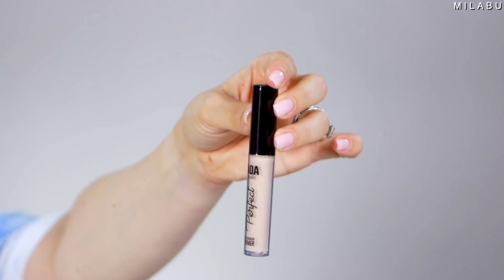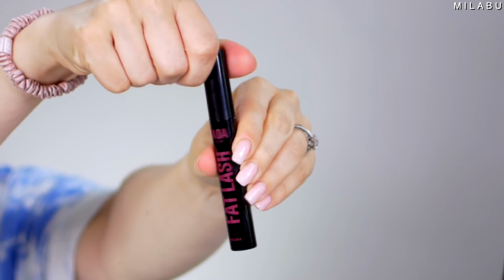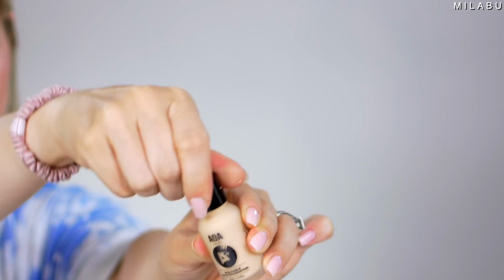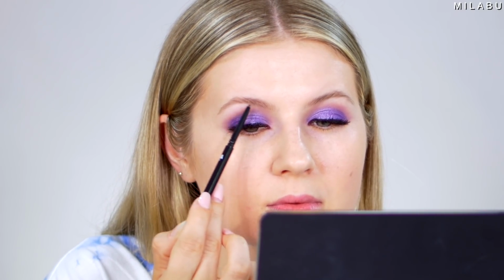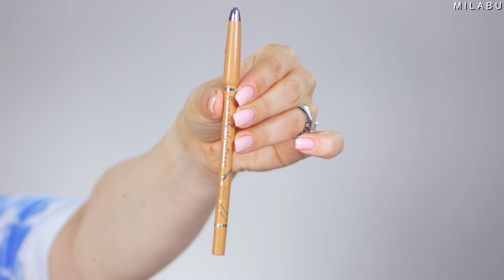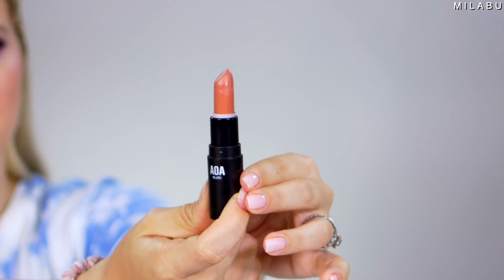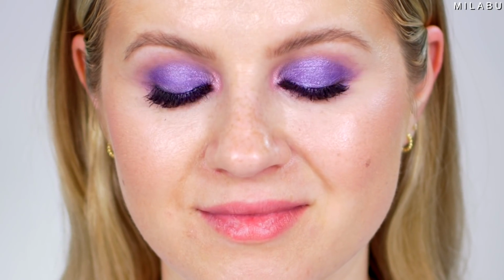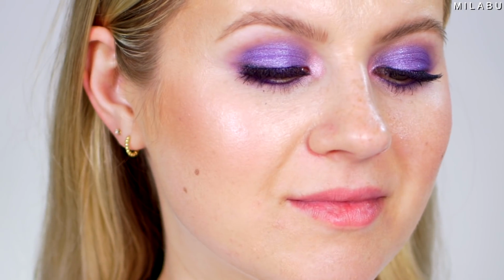FULL FACE OF $1 MAKEUP!!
Today, it's all about very cheap makeup from Shop Miss A. All of this makeup is around $1 from face foundation, eyeshadow palette, mascara, false lashes, concealer, blush, bronzer, etc. Is this really cheap makeup that good or really bad? I did a full face and of course a full day wear to test every product on how it applies and performs.

Love, Milabu